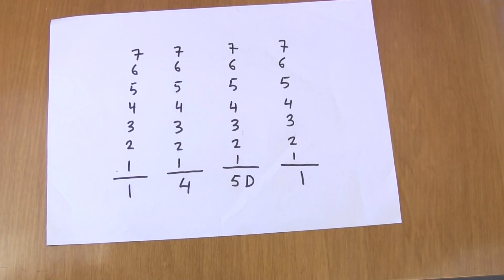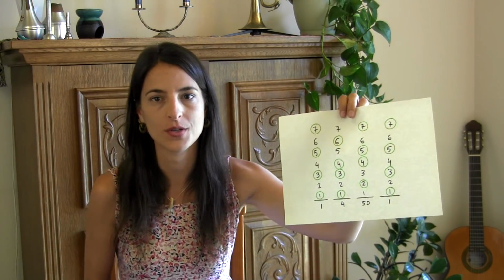Understanding chord progressions with the IFR exercise "Melody Paths"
In Improvise for Real, there is no separation between hearing and playing. Your ear is connected to your instrument right from the start. At every step in our teaching, you’ll learn to HEAR the sounds in the music all around you, you’ll learn to PLAY the sounds on your instrument, and you’ll learn to CREATE your own original music with them.

When you join our website, you'll find step-by-step video lessons tailored for your instrument. These video lessons take you from the very beginning. We'll show you a way of understanding music that's simple, clear, and logical. And right from the beginning, I think you'll be amazed at how good you sound, and how much fun improvising can be when you approach it the right way.